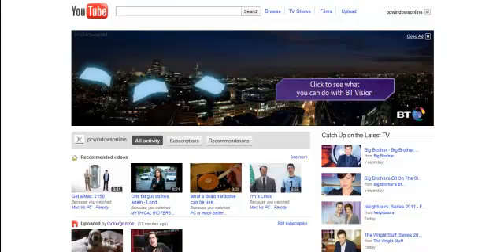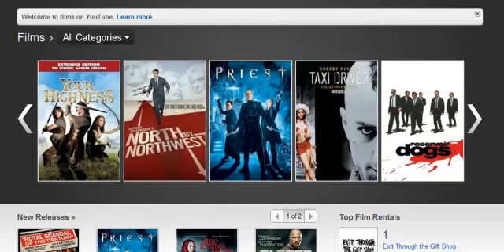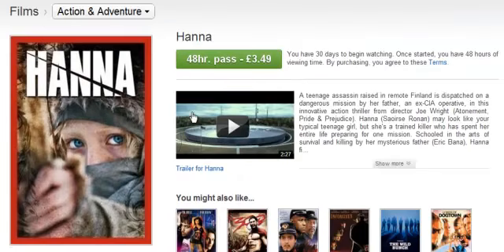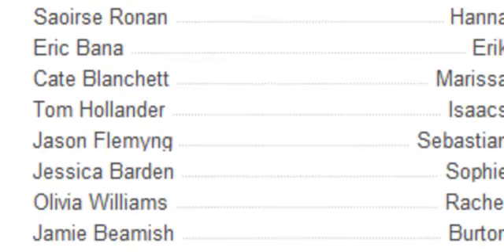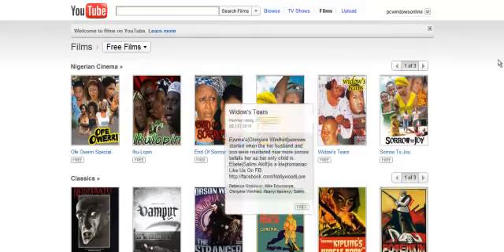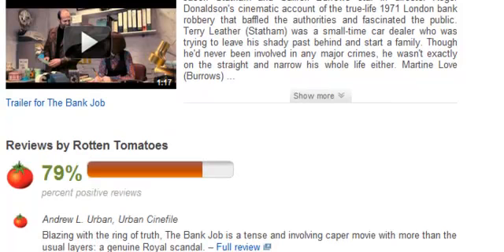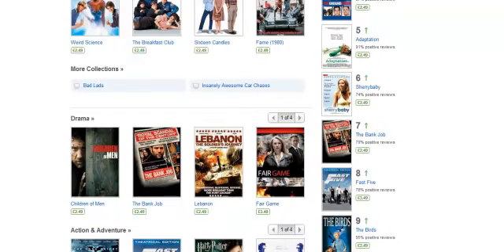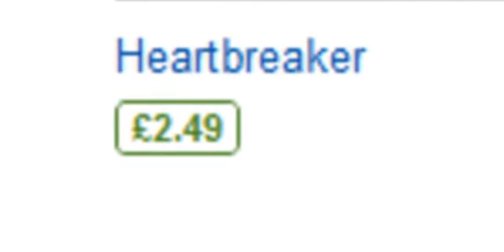YouTube offer film rentals in the UK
Blockbusters such as The Dark Knight and classics including The Birds can be watched via the site. In total, about 1,000 movies have been made available.

New releases will cost £3.49 to rent and library titles £2.49. Users have 30 days to begin watching a film, and 48 hours to finish it once they start.